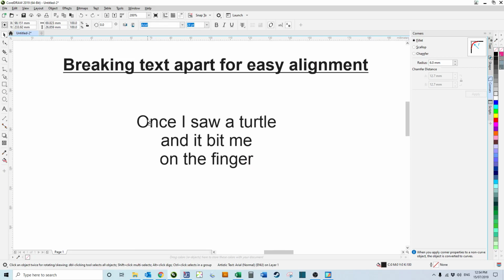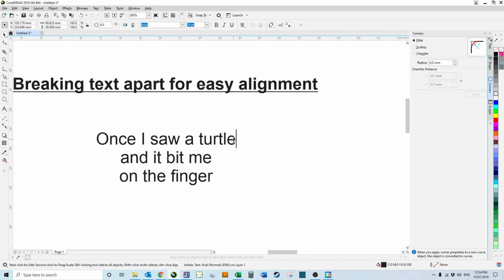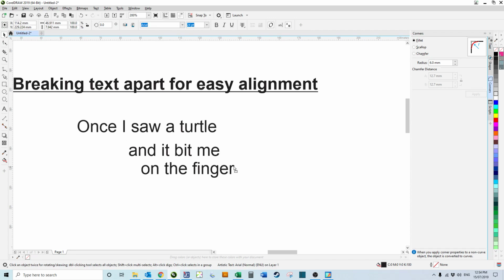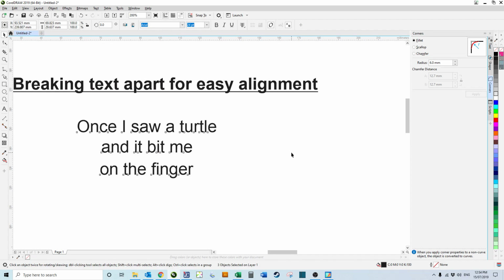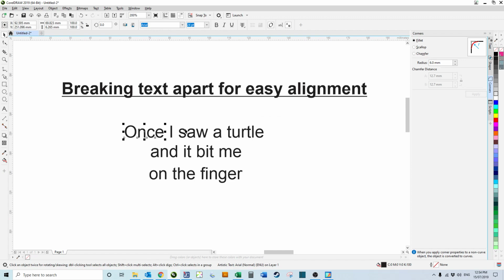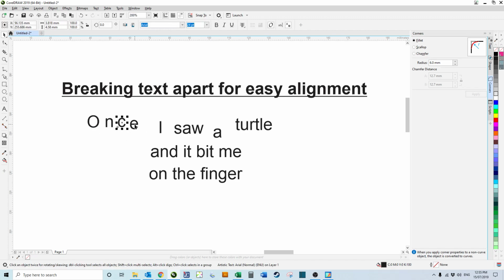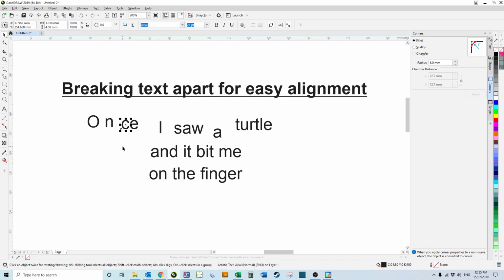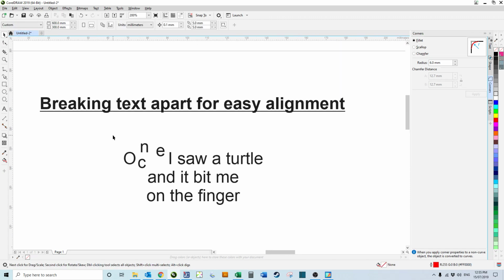CorelDRAW 2019 - Breaking text apart for easy alignment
CorelDRAW 2019 - Breaking text apart for easy alignment using "CTRL+K".